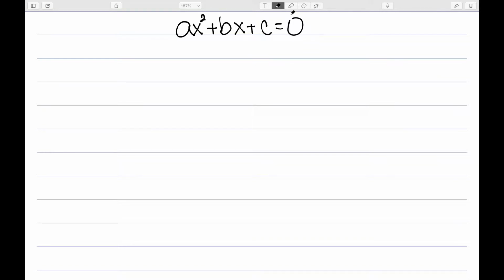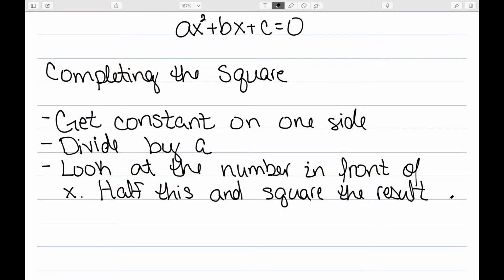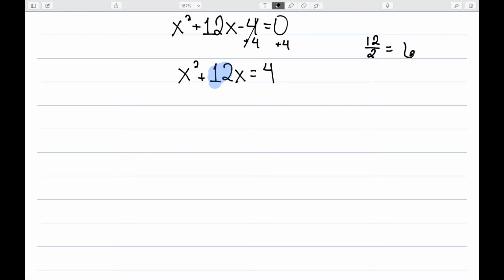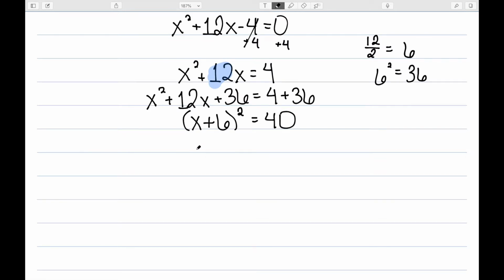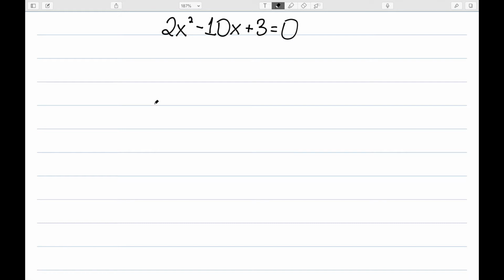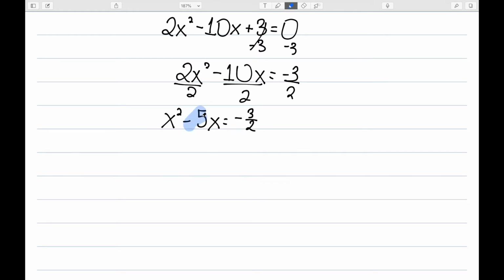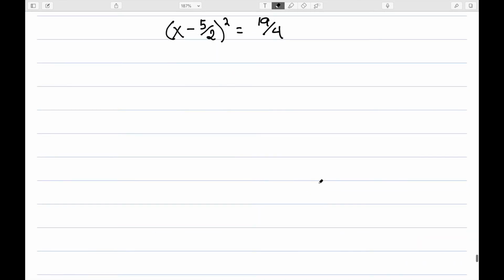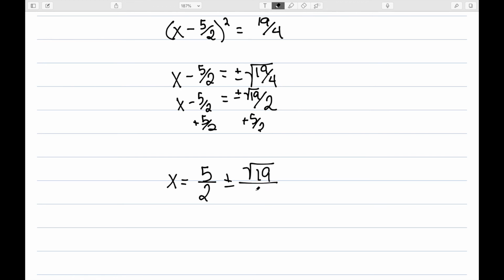Completing the Square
I show how to solve quadratics using the method of completing the square.